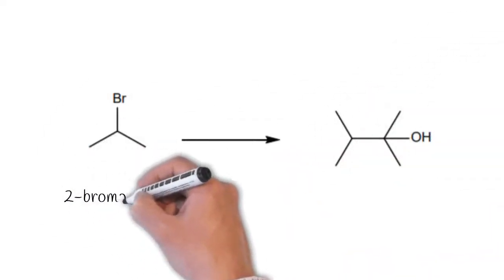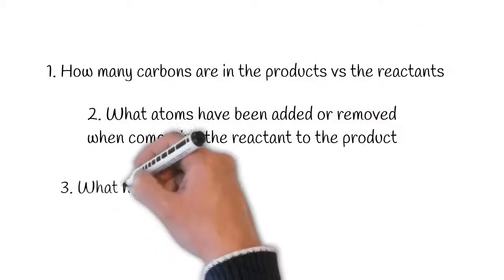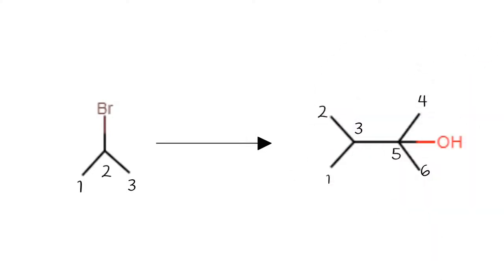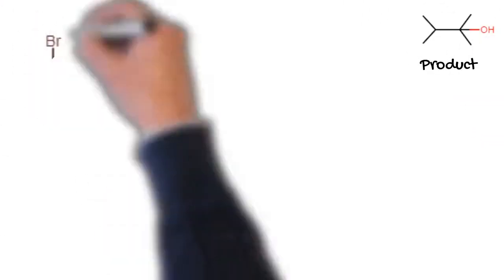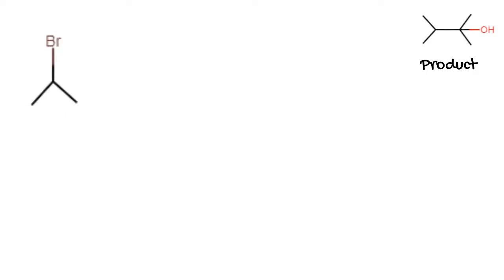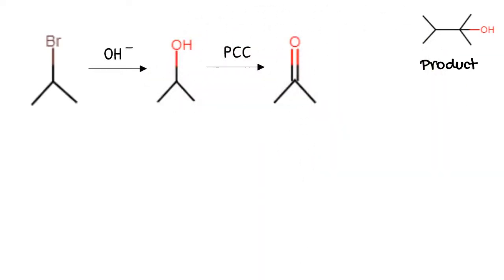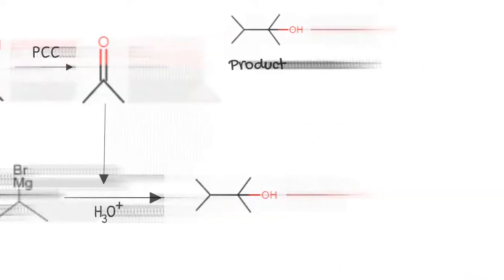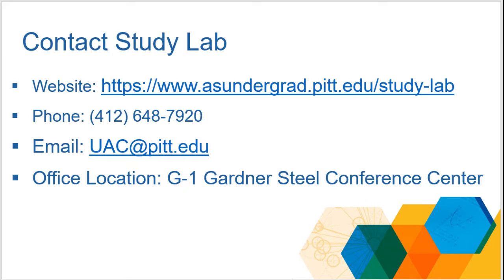Organic Synthesis Problem Strategies